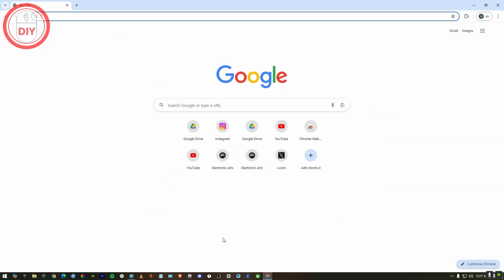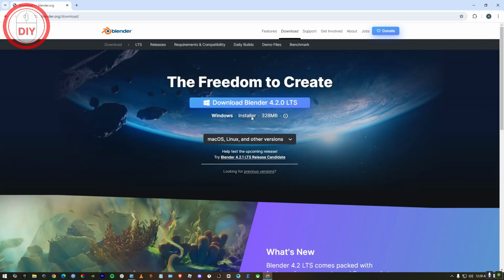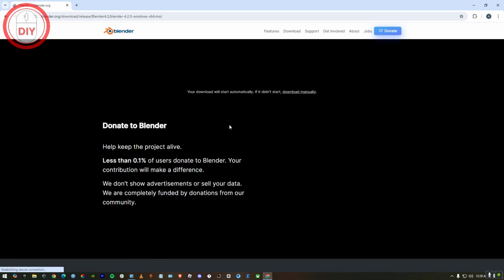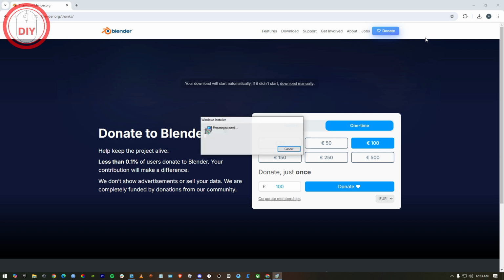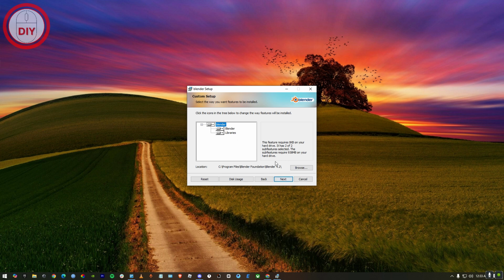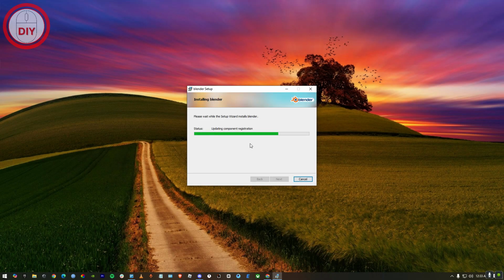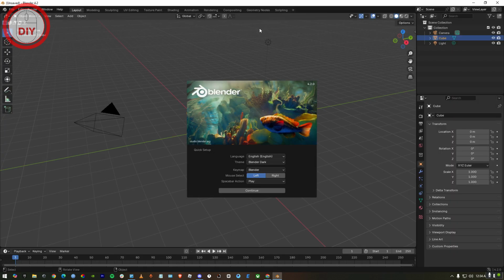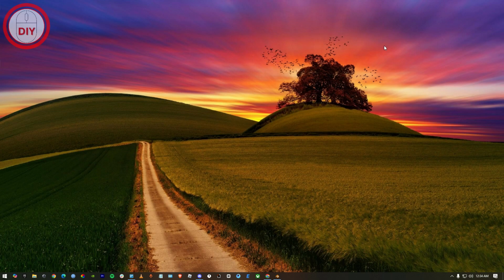Download Blender Free | Full Installation Tutorial for Windows - Blender Basics for Beginners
Ready to dive into the world of 3D modeling and animation? Learn how to download Blender, the powerful and free open-source software that's taking the creative industry by storm! In this comprehensive guide, we'll walk you through every step of the process, from downloading to installation.

Discover how to download Blender on PC & laptop for free, whether you're using Windows 10 or another operating system. We'll show you the official sources to ensure you're getting the latest, most secure version of the software.

Wondering how to download and install Blender on Windows 10? We've got you covered with a step-by-step tutorial that makes the process a breeze. From choosing the right version to navigating the installation wizard, you'll have Blender up and running in no time.

For those asking how to download Blender on Windows or how to download Blender for Windows 10 specifically, we'll highlight any system-specific considerations to ensure a smooth installation process.

Curious about how to download Blender in laptop? We'll cover both desktop and laptop installations, addressing any potential differences in the process.

Once you've downloaded the software, we'll guide you through how to install Blender on PC, including tips for optimizing your setup for the best performance.

Whether you're a beginner just starting out or an experienced user looking to update your software, our guide on how to download Blender for free will ensure you have access to all the latest features and improvements.

By the end of this video, you'll be an expert on how to download and install Blender, ready to start creating amazing 3D content. No more confusion about where to find the software or how to set it up – we make it simple and accessible for everyone!

Have you successfully installed Blender using our guide? Share your experience and what you're excited to create in the comments below!

How to Download Blender on PC and Laptop for FREE (New Update)